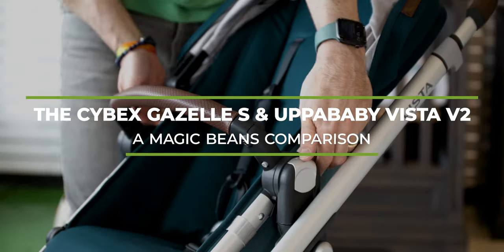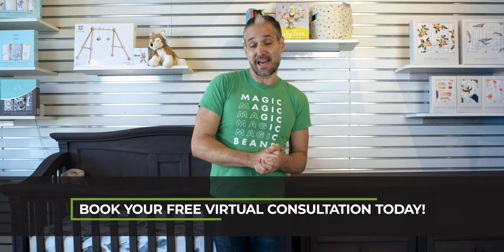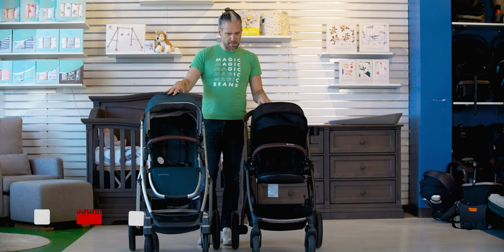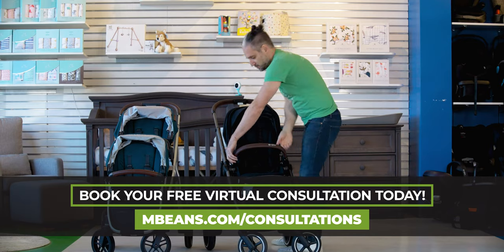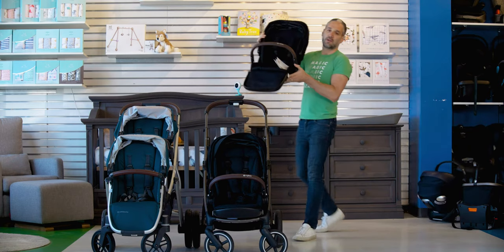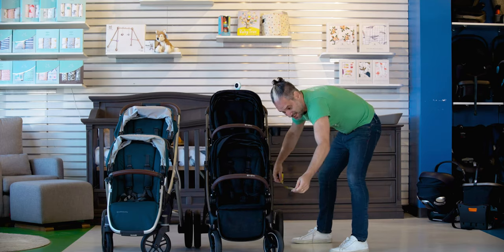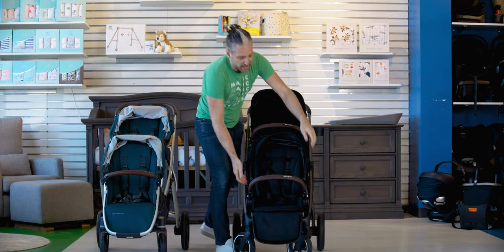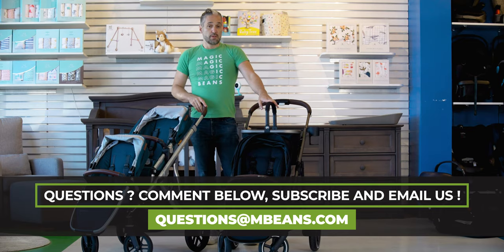Cybex Gazelle S vs. UPPAbaby Vista V2 2021 | Stroller Comparison | Stroller Review | Magic Beans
With the introduction of the brand new Cybex Gazelle S, many families looking for a high quality single to double stroller will be comparing it to the cult classic UPPAbaby Vista V2 stroller. While both strollers offer premium features and will make your strolling experience great, there are a few differences that may help you choose one over the other for your family. In this video, Eli gives an in-depth comparison of the Cybex Gazelle S and UPPAbaby Vista V2 strollers.

Any questions? We'll match you with the perfect stroller for your family and lifestyle.